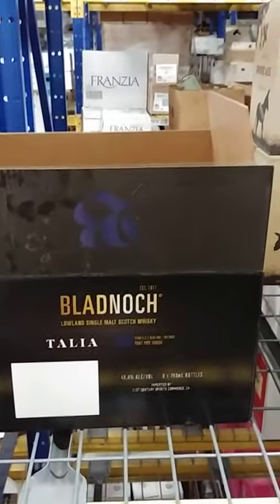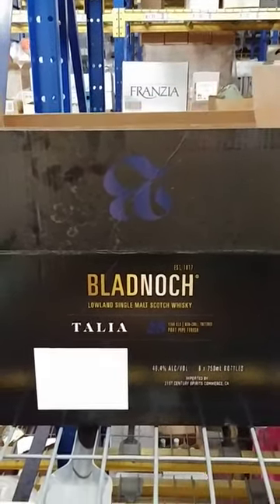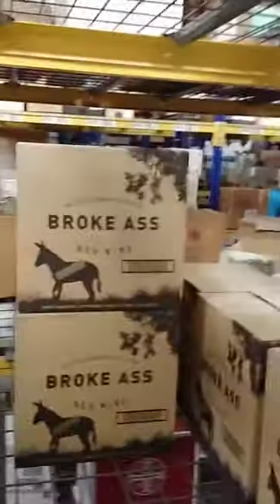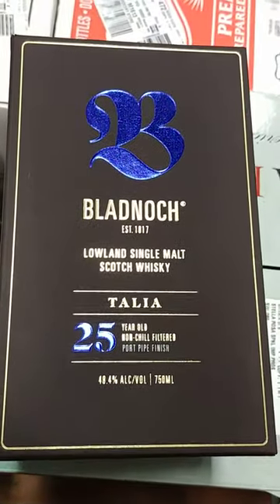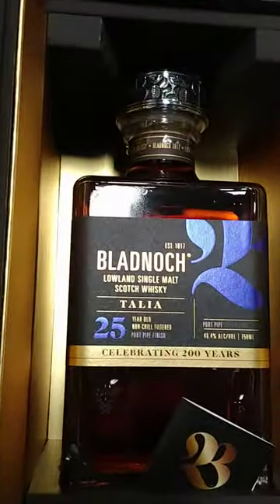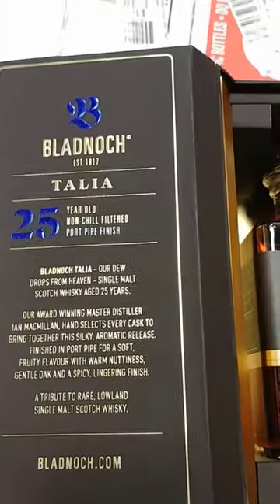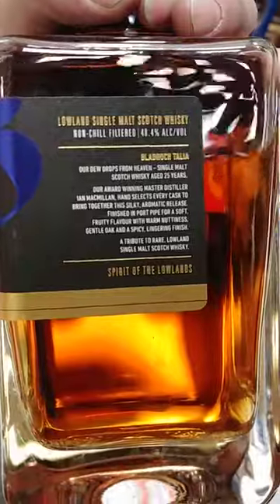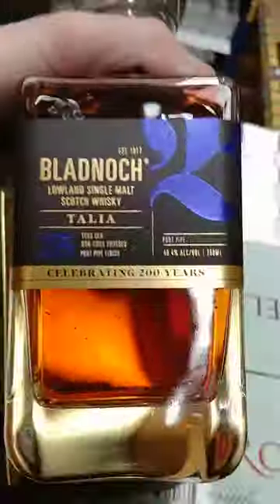Bladnoch 25 year whiskey unboxing review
Honouring Bladnoch’s traditional style, this malt is brought together using a blend of three different woods – ex Bourbon, ex Sherry and ex Whisky – and finally finished in brand new American Oak.

San Francisco Spirits Competition 2017 – Double Gold Medal

TASTING NOTES

Aged oak, sweet vanilla, ginger

COLOUR

Pale gold

NOSE

Quite rich and malty. Orange peel, honey with spicy toasted vanilla and grassy notes.

PALATE

Soft, rich and tongue coating. Spicy honey, gingerbread, a hintof Seville orange and sweet vanilla oakiness.

FINISH

Lovely balanced oak, lightly drying and spicy